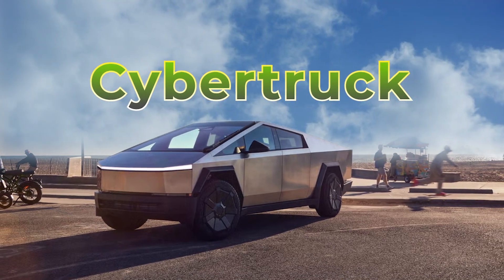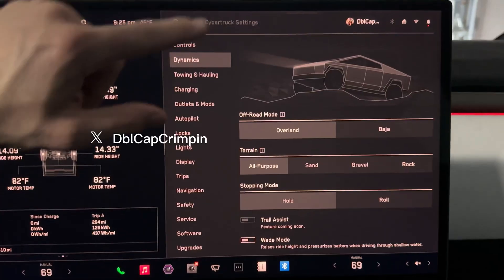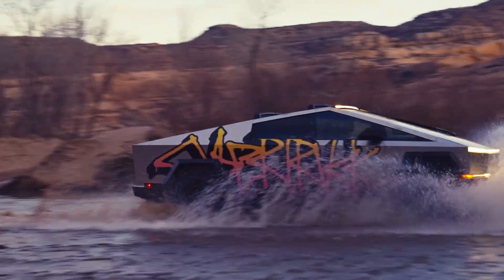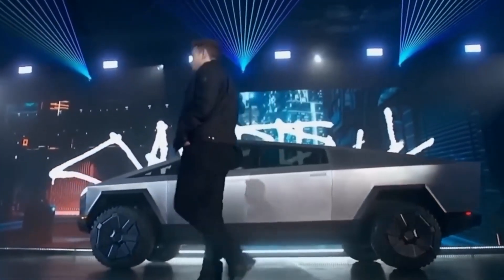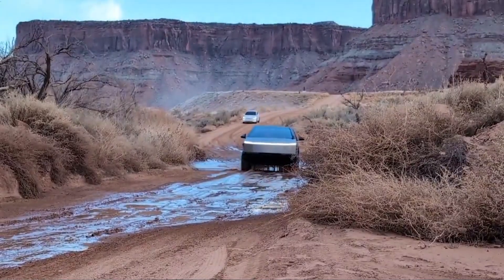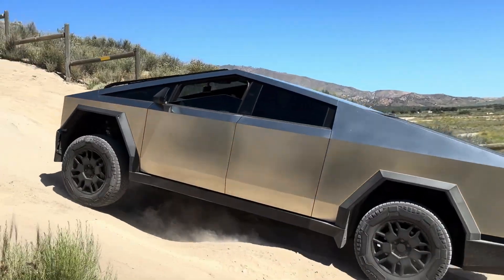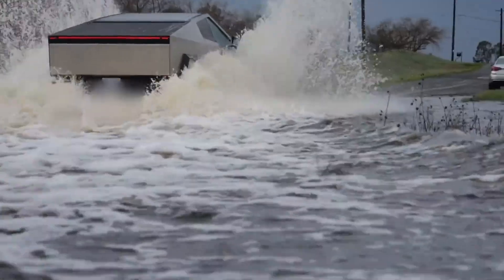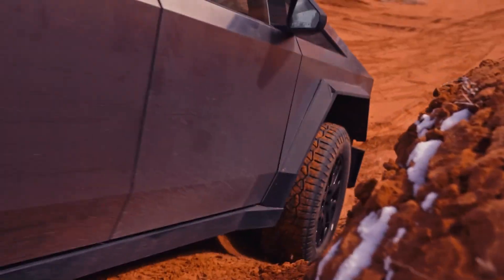Cybertruck's INCREDIBLE Water Crossing (Conquering Tough Terrains!)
Discover the incredible water-crossing capabilities of the Tesla Cybertruck! In this video, we dive into how Tesla's latest prototype handles tough terrains and water obstacles with ease, thanks to its Wade Mode and off-road features. Whether you're an off-road enthusiast or just curious about what the Cybertruck can do, this deep dive will show you how this electric beast is pushing the boundaries of what's possible. Don't miss out—watch now to see the Cybertruck conquer challenges like never before!

Time Stamps:
0:00 - Introduction: Tesla Cybertruck's Off-Road Mastery
0:30 - The Cybertruck’s Water Crossing Abilities
1:10 - Tesla’s New Off-Road Software Update
2:00 - Exploring the Cybertruck’s Wade Mode
2:45 - Real-World Water Crossing Test Results
3:40 - Potential Issues During Off-Road Testing
5:00 - Tips for Maximizing the Cybertruck’s Off-Road Capabilities
7:00 - Conclusion: Cybertruck’s Unmatched Toughness
7:30 - Viewer Comments and Questions
8:00 - Outro: Subscribe for More EV Content